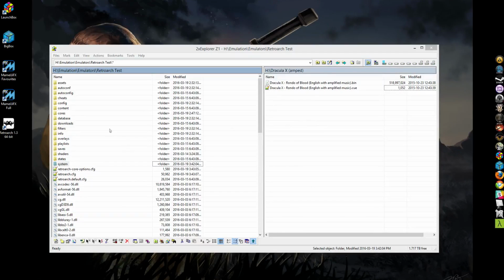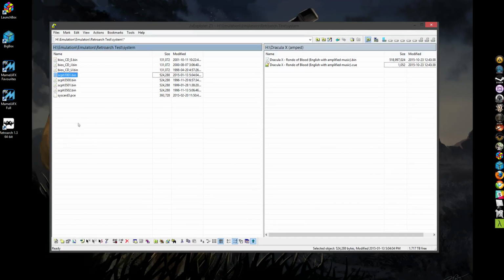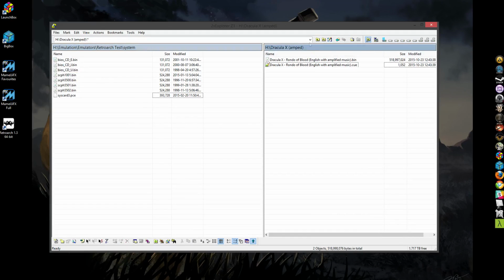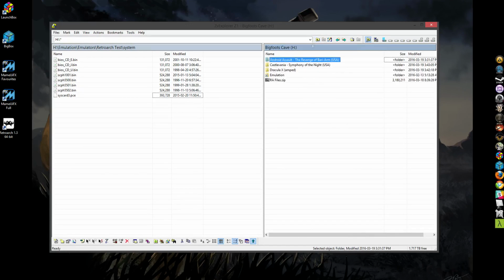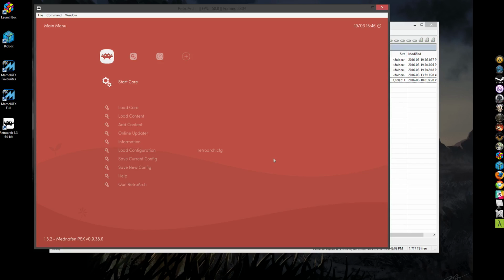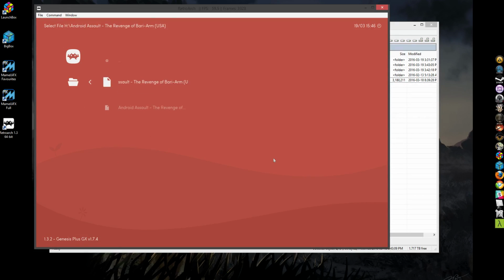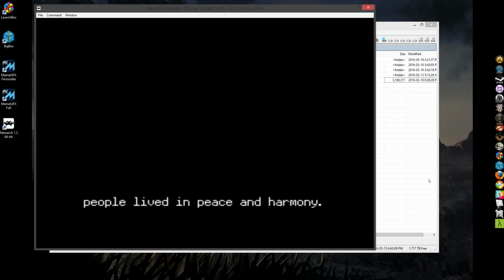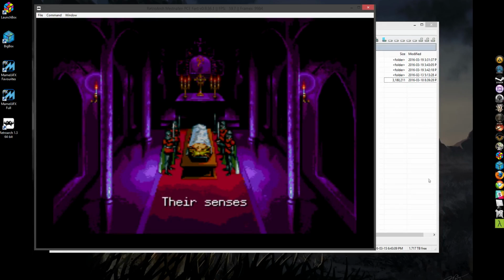Retroarch CD Tutorial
I was asked to make a video showing how to get TurboGrafx CD games working in Retroarch so I figured I would do a 3 in 1 deal and include Sega CD and Playstation as well as the TurboGrafx CD. I hope this tutorial is clear and easy to understand, if you have any questions or comments please post below and I will do what I can to answer and help out with problems.